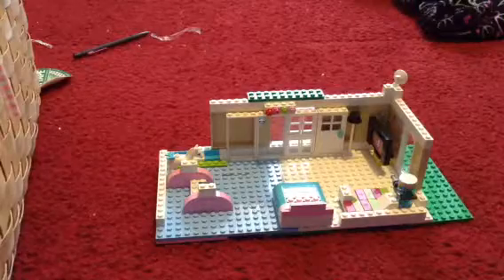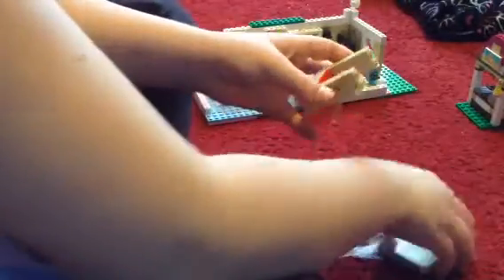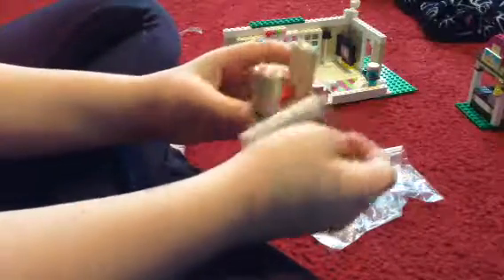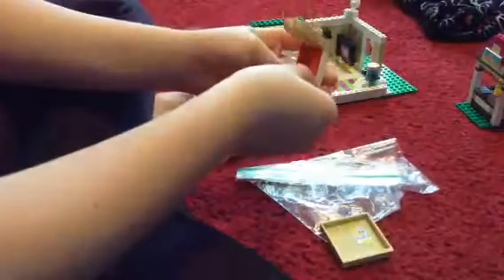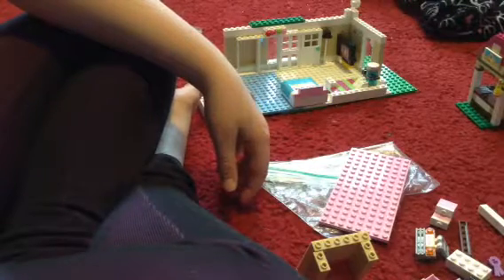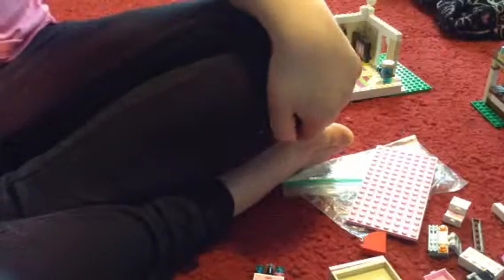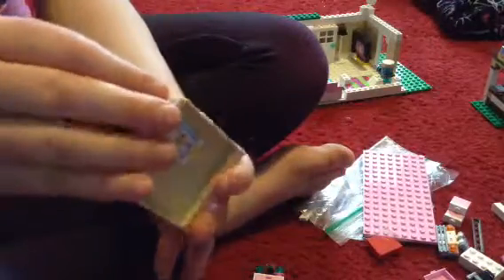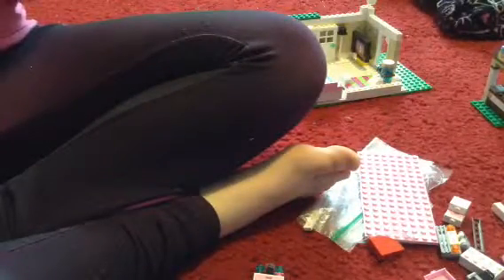Intro to Legos